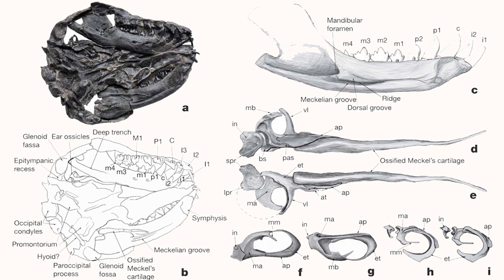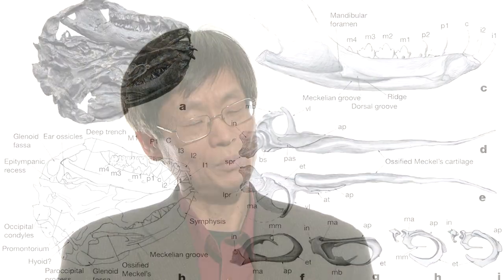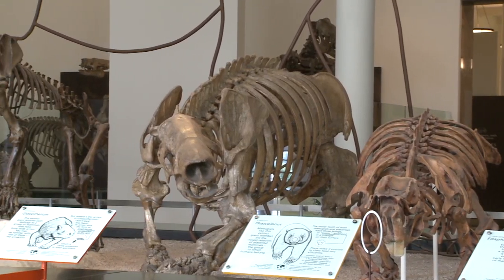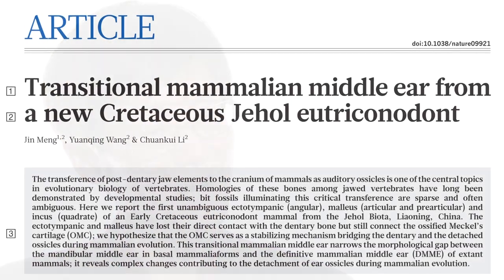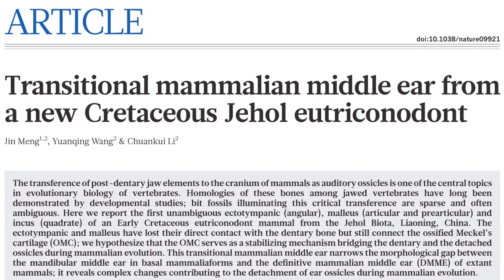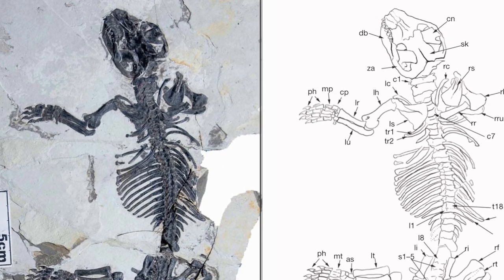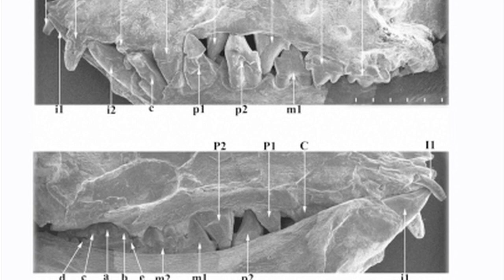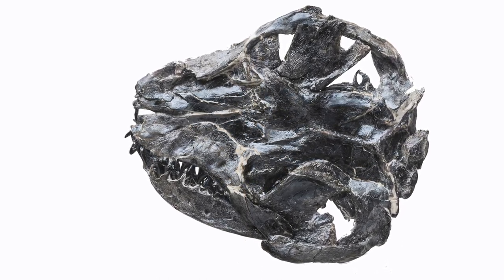New Fossil Solves Puzzle of Mammalian Evolution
Paleontologists from the American Museum of Natural History and the Chinese Academy of Sciences announce the discovery of Liaoconodon hui, a complete fossil mammal from the Mesozoic found in China that includes the long-sought transitional middle ear.